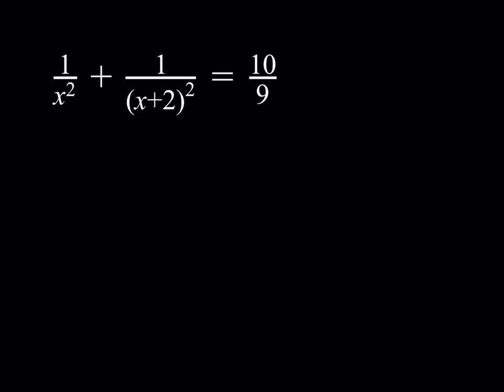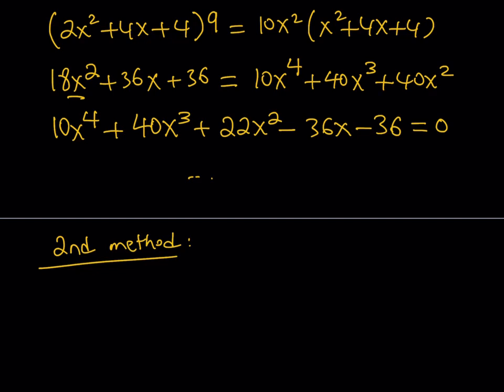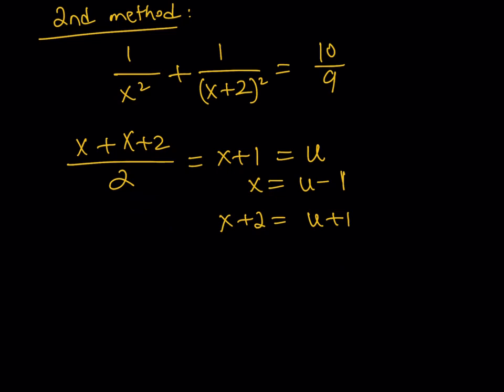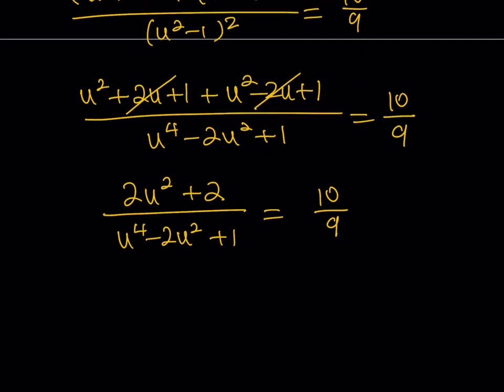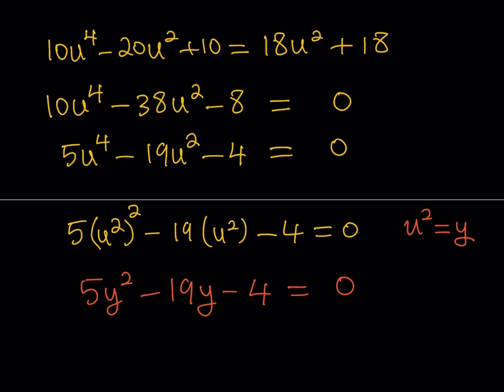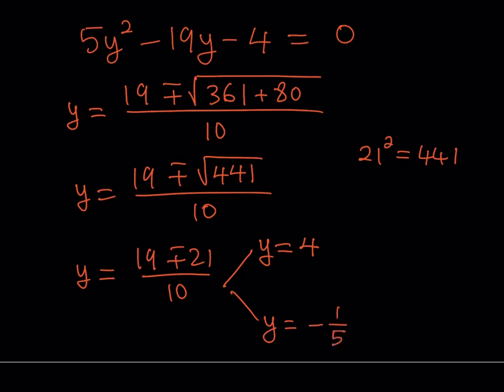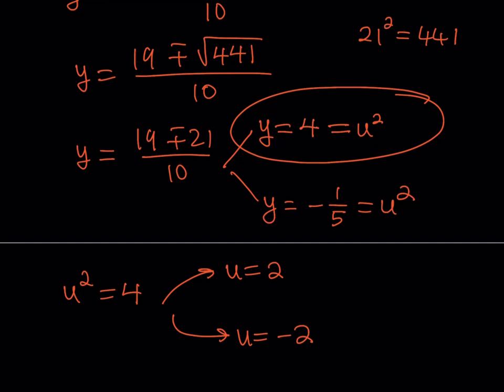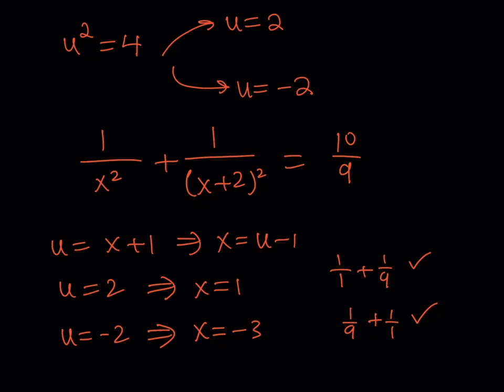A Rational Equation